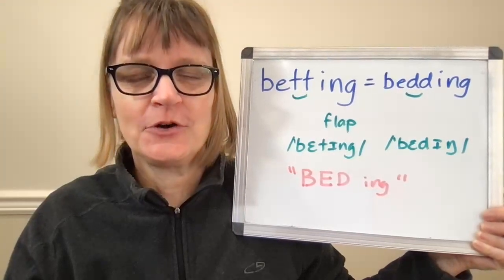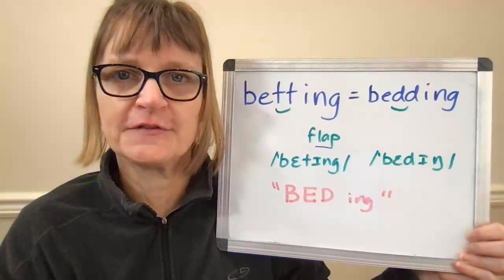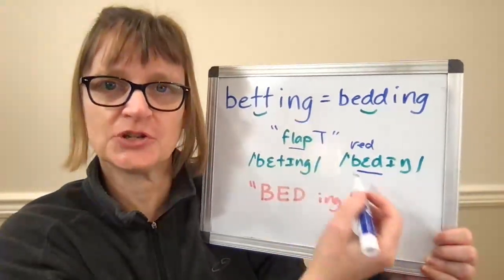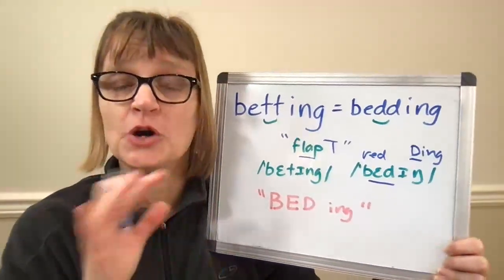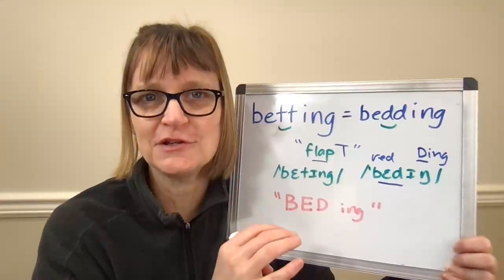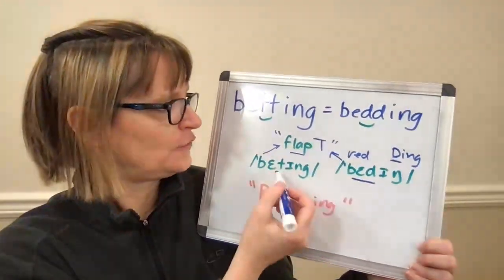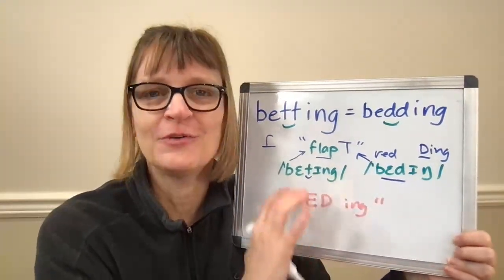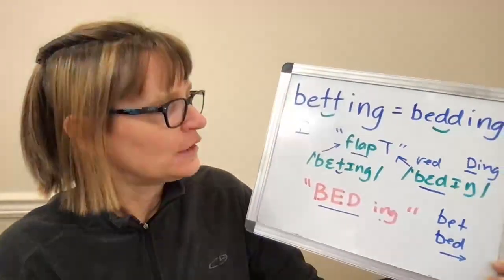How to Pronounce Betting and Bedding: Flap T and D in the American Accent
1:30 the difference between flap and /d/ sounds